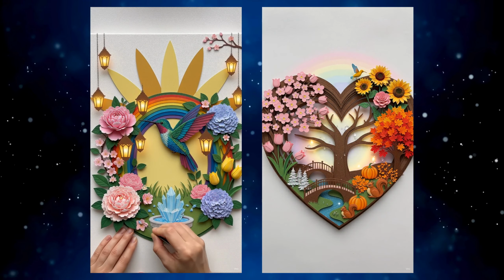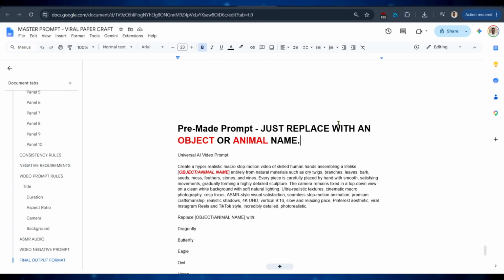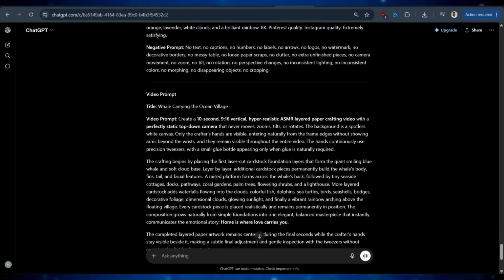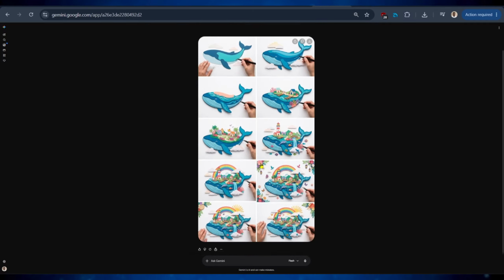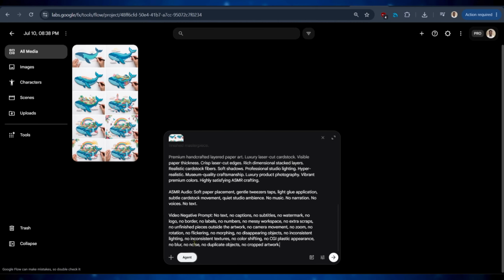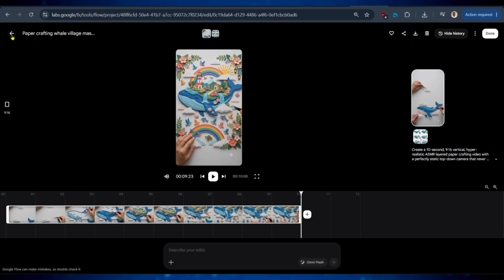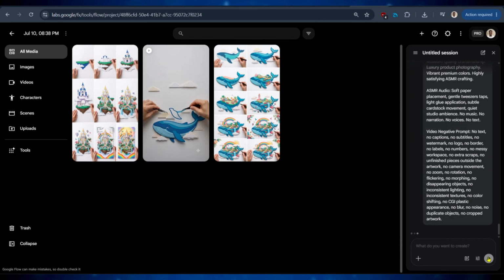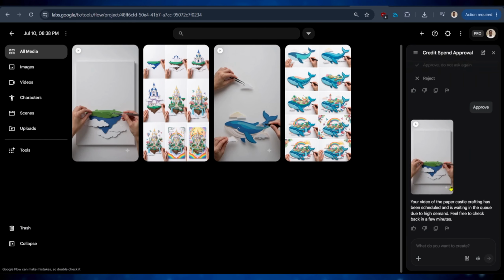How to Make Viral AI Paper Craft Videos (Free Google Flow AI Tutorial)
Those viral paper craft, miniature build, and satisfying DIY videos flooding
Instagram, TikTok, and Shorts right now? A huge chunk of them are being made
with AI — and today I'm breaking down the exact free workflow, start to finish.

Tools used (all free):
- ChatGPT (concept + prompt generation)
- Google Gemini (storyboard image generation)
- Google Flow AI (video generation)

more free AI workflow tutorials like this one.